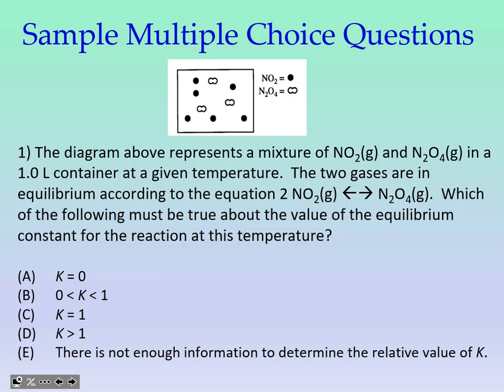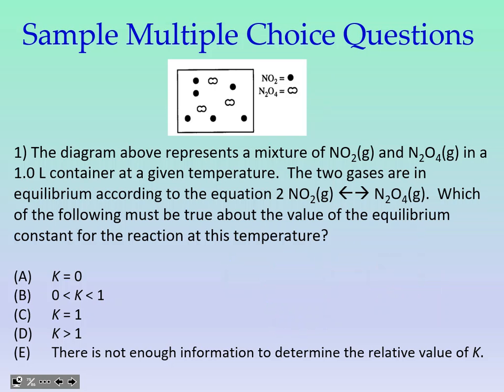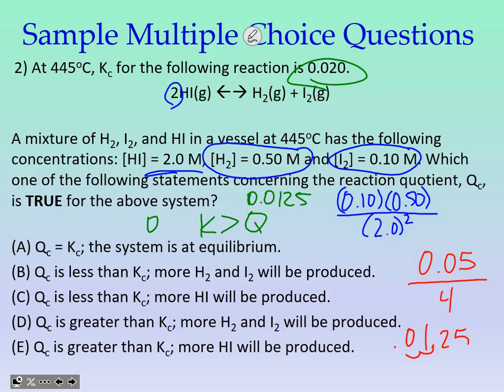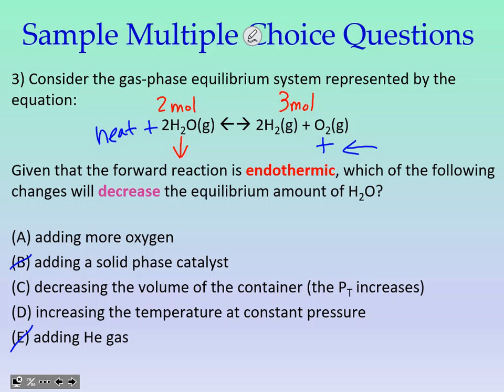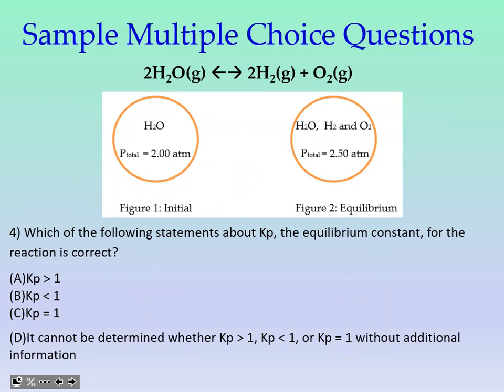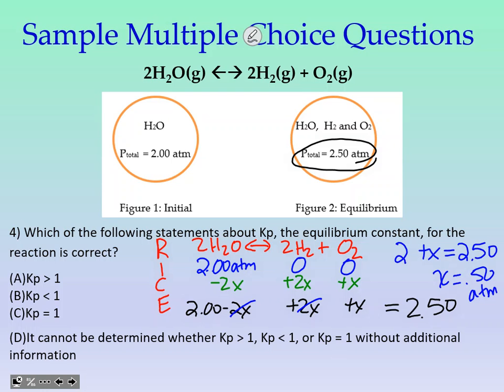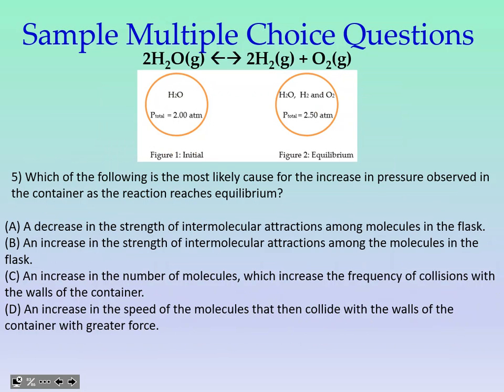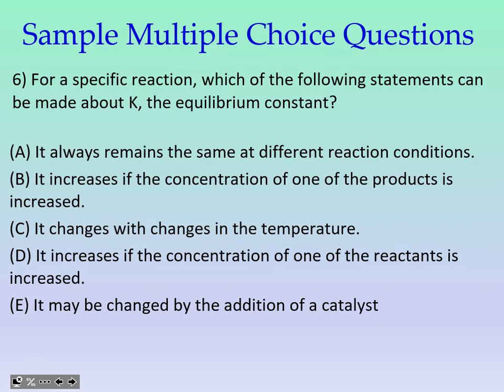Unit 3 Guided Notes Part 2 Continued MC Practice